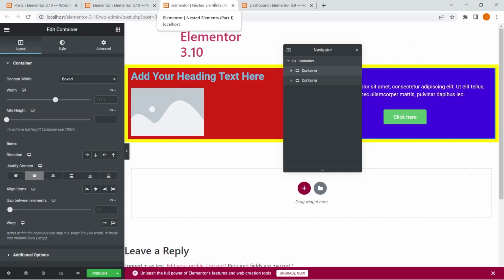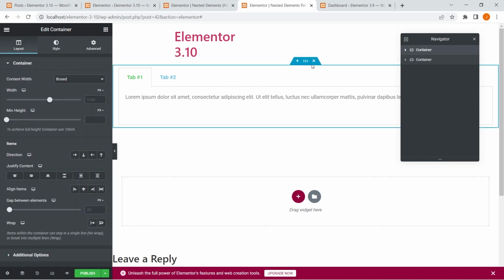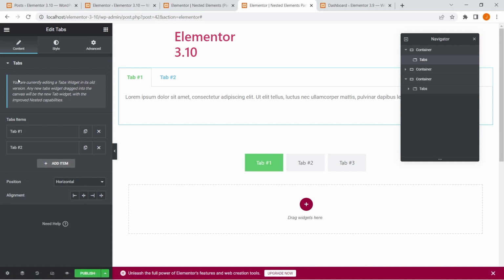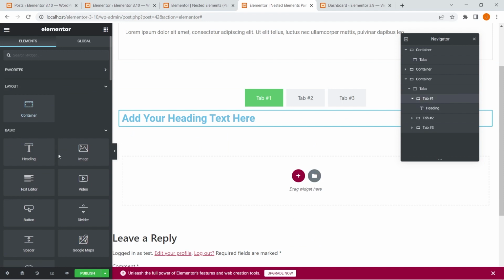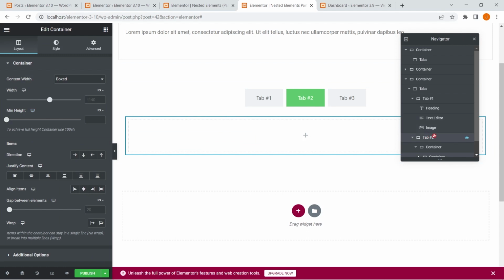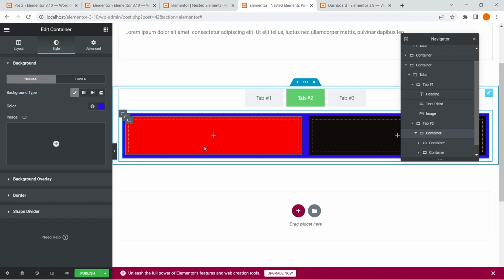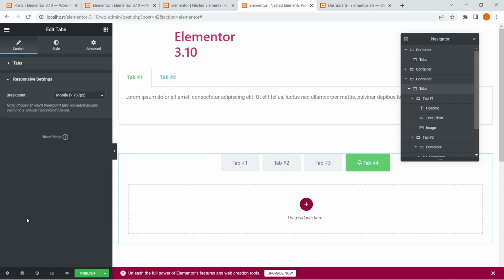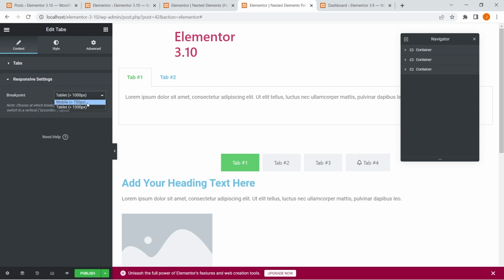New Tabs Widget in Elementor 3.10 | Tabs Widget Revamp | Blogging Unplugged Clips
In Elementor 3.10,  new Tabs widget has been introduced and using it you can create custom  layouts in Tabs as per your needs.

In this video we will show you Revamped Tabs widget in Elementor 3.10 update.

I hope you will find this video helpful and now are familiar with Tabs Widget in Elementor 3.10 Update

Jasmeet

Hosting